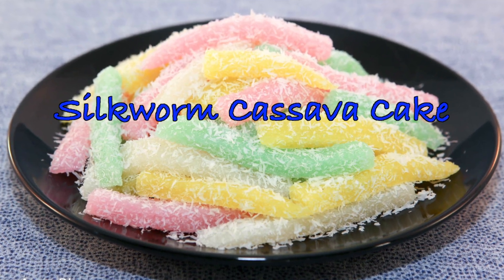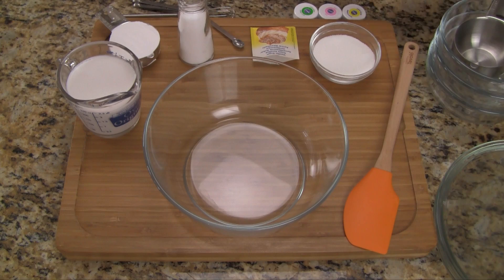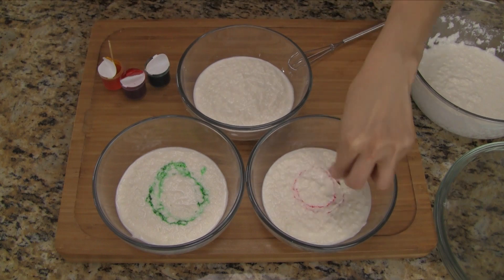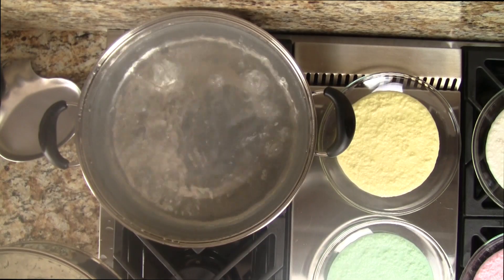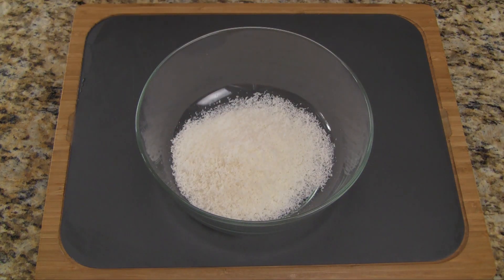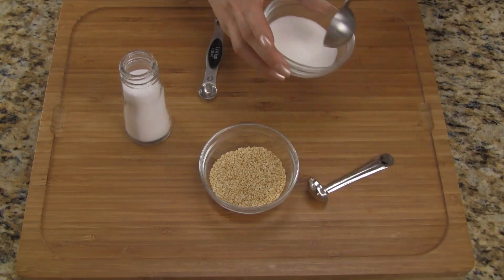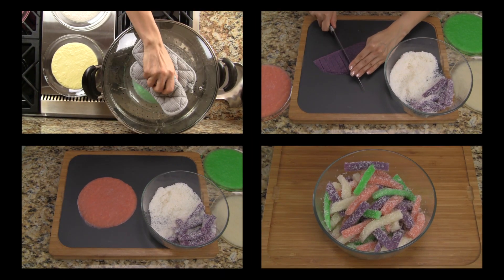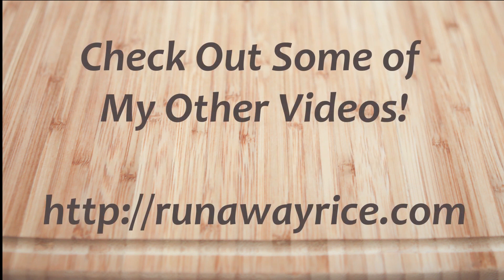Silkworm Cassava Cake (Banh Tam Khoai Mi)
This finger-food is really popular with the little kiddies and the not-so-little people!  Learn how to make this easy and tasty snack. For Halloween, turn this classic cake into a "scary" sweet treat.  Watch the video for details!

IKEA Öppen 9" Plate, clear glass

Metal Foldable Hot Dish Bowl Plate Clip Tong

Ingredients:

16 oz frozen grated cassava, thawed
1/3 cup sugar
1/3 cup tapioca starch
1 tsp vanilla sugar
1/4 tsp salt
1 cup coconut milk
1 cup shredded coconut
food coloring

Sesame Topping:
2 Tbsp roasted sesame seeds
1 Tbsp sugar
1/4 tsp salt

Servings: 4-6 servings

Nguyên liệu:

450 g 1 gói khoai mì mài đông lạnh, để tan đá
70 g đường
40 g bột năng
1 m. cà phê đương vani
¼ m. cà phê muối
240 ml nước cốt dừa
50 g dừa sợi
Màu thực phẩm

Mè rải trên mặt
2 m. canh mè rang
1 m. canh đường
¼ m. cà phê muối